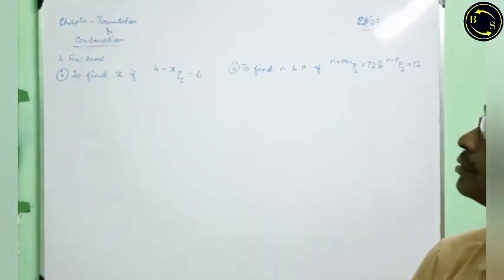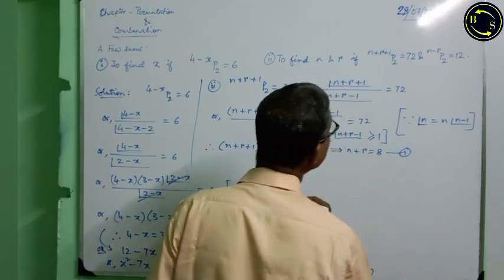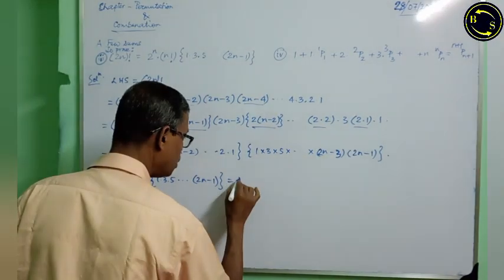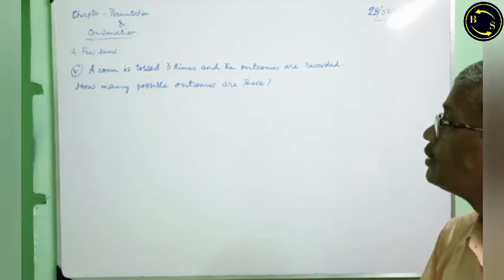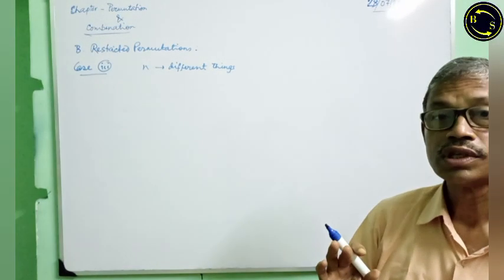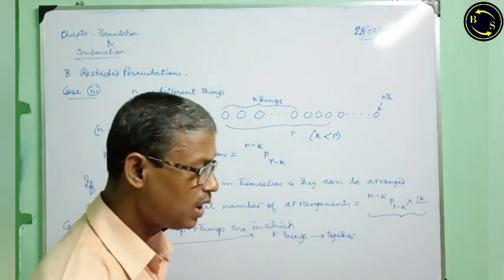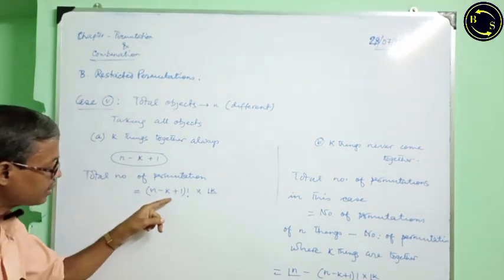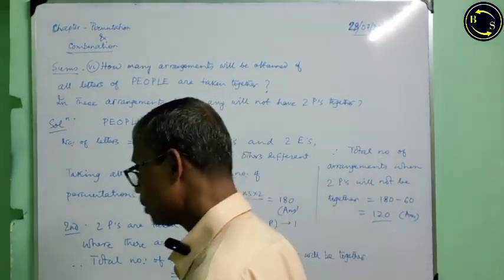Permutation and Combination Class 11|| XI || New Syllabus 2025|| Part-4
In this video of @BtoSAcademy  ::::

✓ Discussion about permutation and combination aptitude:-
✓Discussion about introduction to factorial permutations and combinations:-

★Sequence and Series || Full Chapter of Sequence and Series || XI || JEE || btosacademy

★Logarithm || Class XI || Full Chapter || IMP Numericals || btosacademy